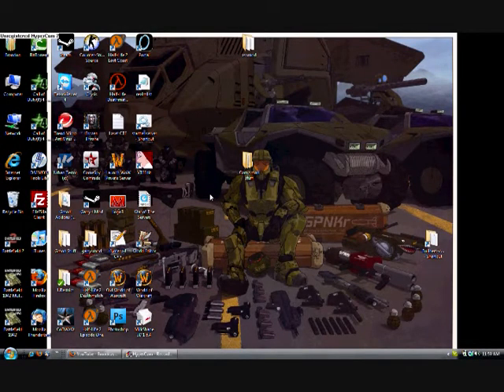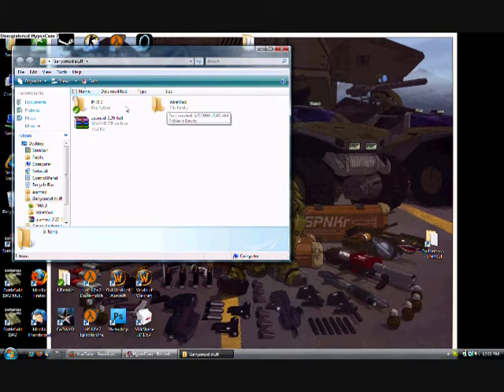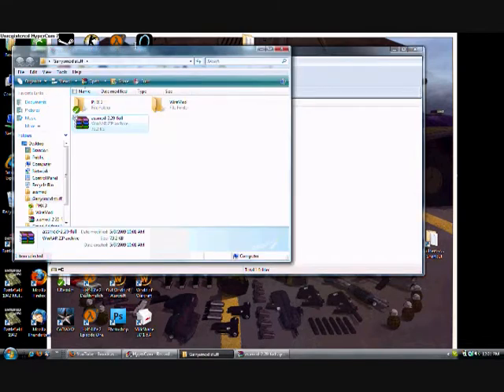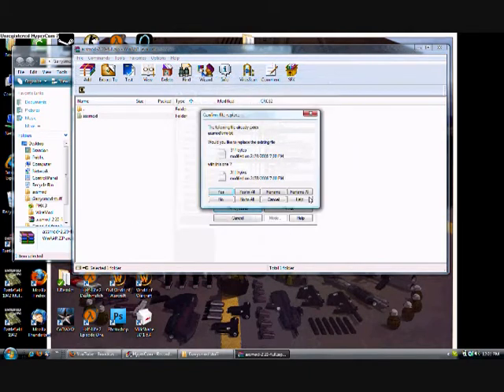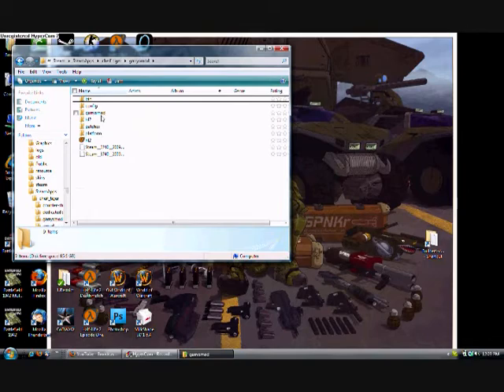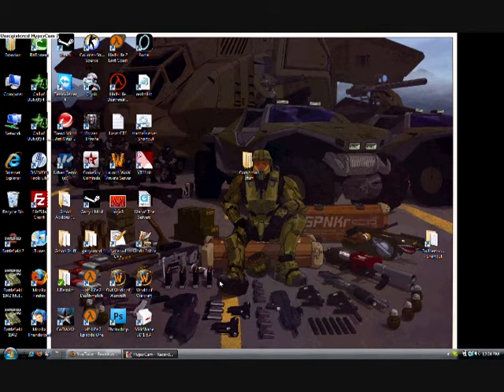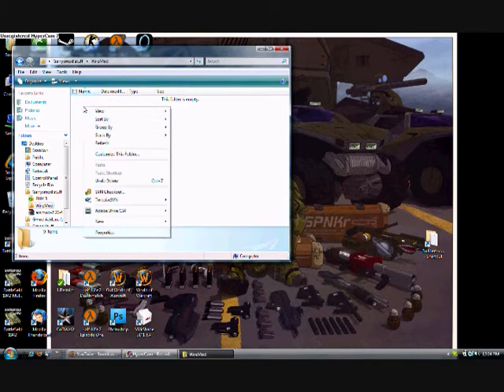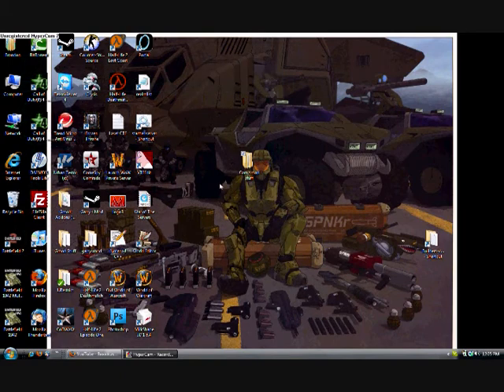Gmod: Guide - How to install addons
This guide teaches you how to install your addons for gmod. This video is referenced to "Gmod: Guide - Best addons and where to find them" but can still be followed to install addons properly.

Thanks,
-Cheif